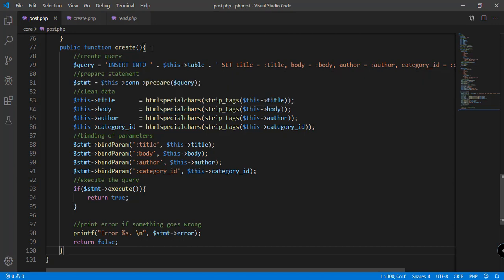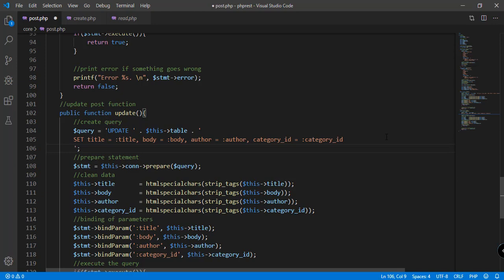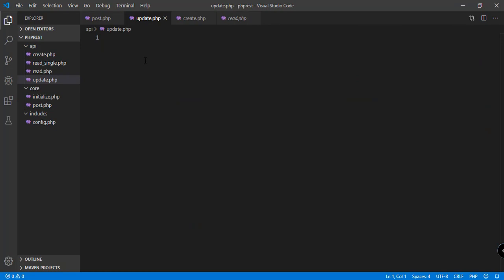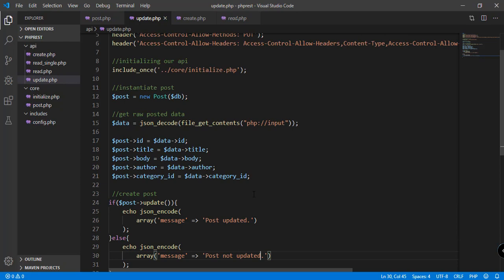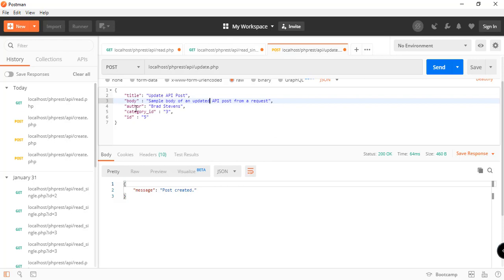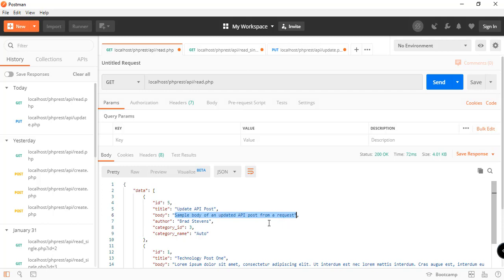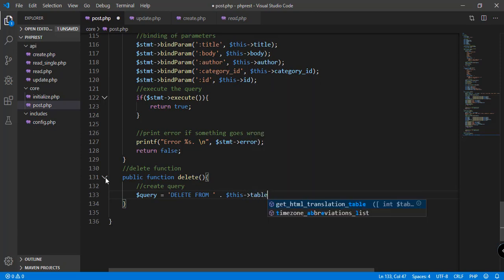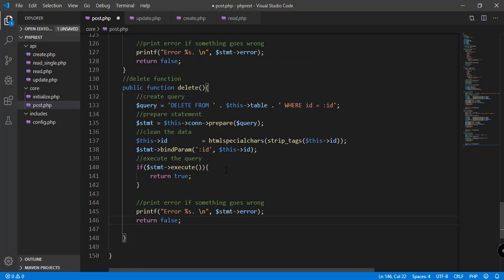PHP REST API Tutorial (Step By Step) - Adding updated feature to the PHP REST API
Welcome to the first video on Creating a simple REST API in PHP From Scratch. In this video series we will see Create and Consume Simple REST API in PHP. In this video we will see Reading records from database. Tutorial to add create feature to the PHP REST API

What is REST ? What is a REST API ?
REST is an architectural style which is based on web-standards and
 the HTTP protocol. This style was initially described by Roy Fielding in 2000. Roy Fielding was also One of the principal authors of  the HTTP specification. REST stands for REpresentational State Transfer.
The architectural style of the web.
So what does that even mean??
REST is a set of design criteria and not the physical structure (architecture) of the system REST is not tied to the ‘Web’ i.e.  doesn’t depend on the mechanics of HTTP  ‘Web’ applications are the most prevalent –  hence RESTful architectures run off of it.
Representational State Transfer refers to transferring "representations".  You are using a "representation" of a resource to
 transfer resource state which lives on the server into application state on the client.